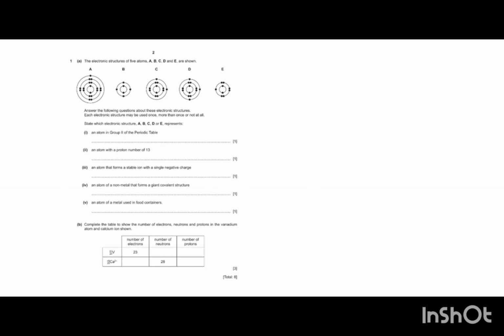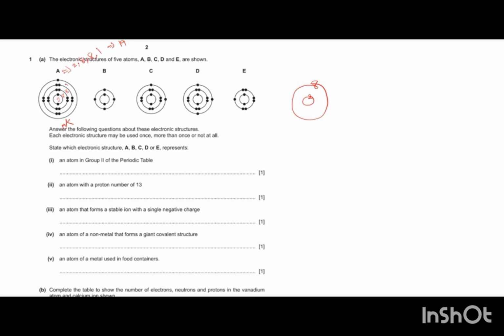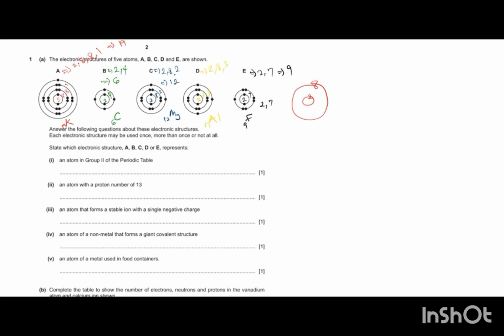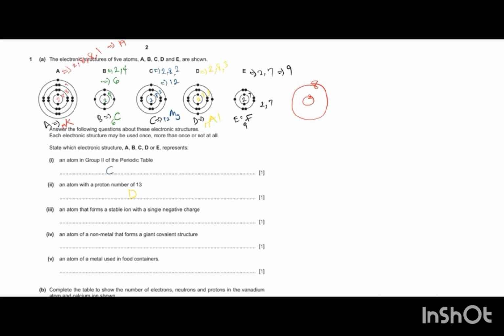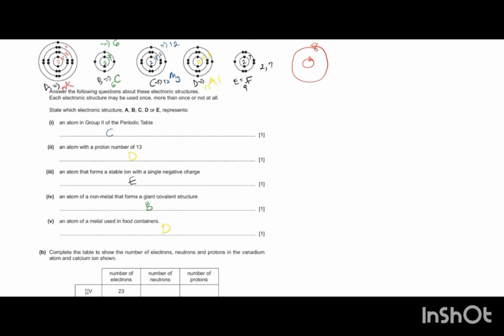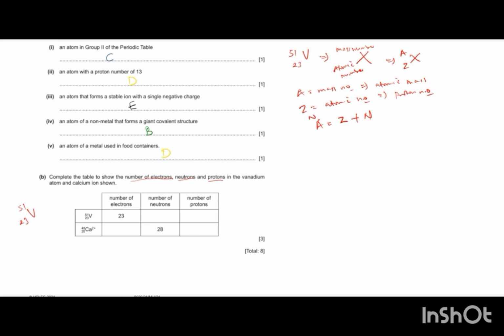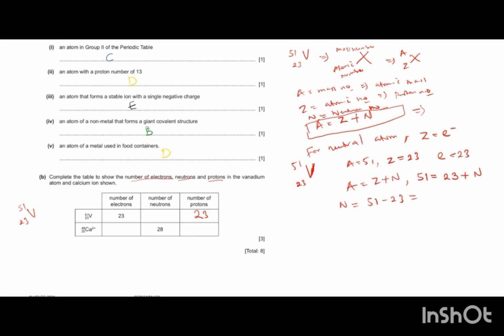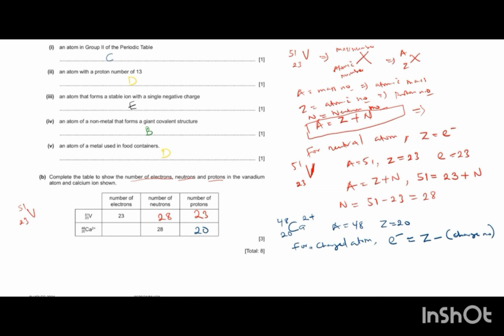Cambridge IGCSE Chemistry theory question 1